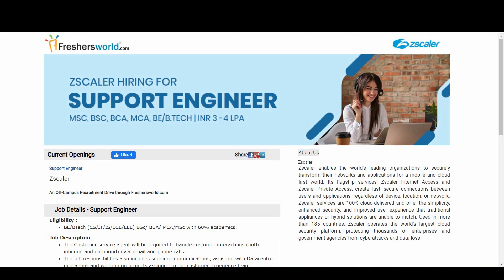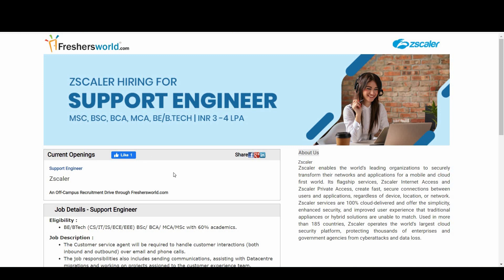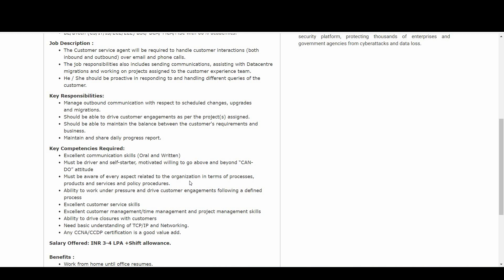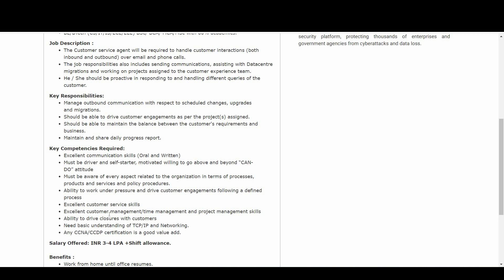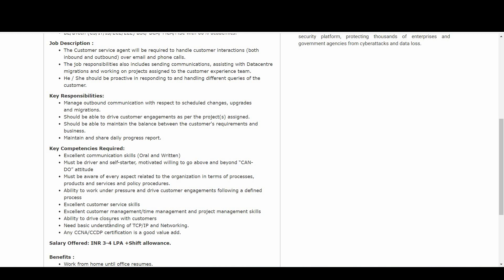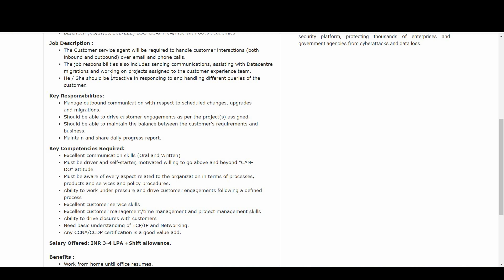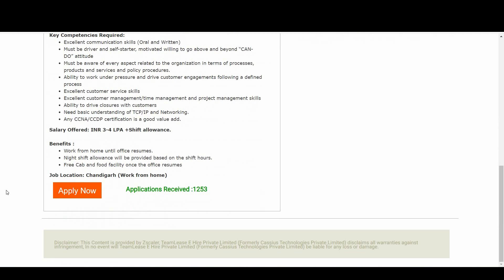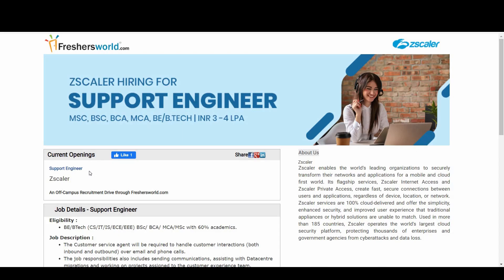Zscaler Hiring for Support Engineer | INR 3-4 LPA, Apply Now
Key Competencies Required:
Excellent communication skills (Oral and Written)
Must be driver and self-starter, motivated willing to go above and beyond “CAN-DO” attitude
Must be aware of every aspect related to the organization in terms of processes, products and services and policy procedures.
Ability to work under pressure and drive customer engagements following a defined process
Excellent customer service skills
Excellent customer management/time management and project management skills
Ability to drive closures with customers
Need basic understanding of TCP/IP and Networking.
Any CCNA/CCDP certification is a good value add.